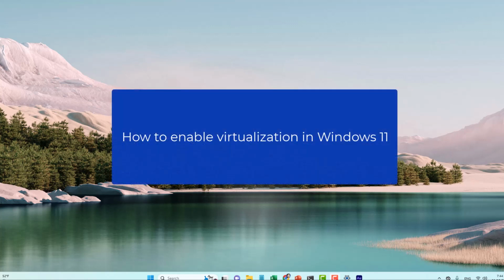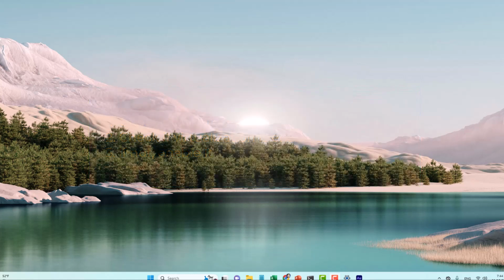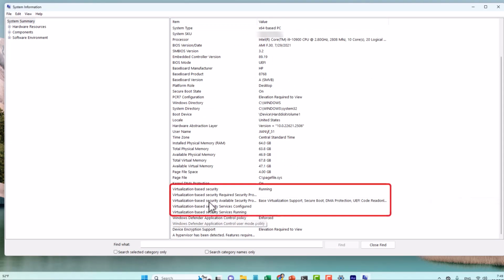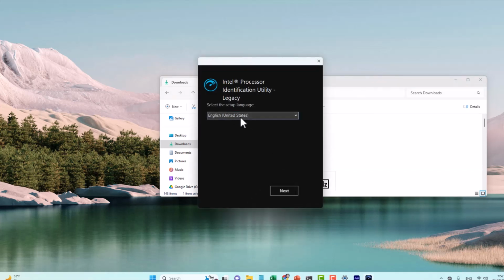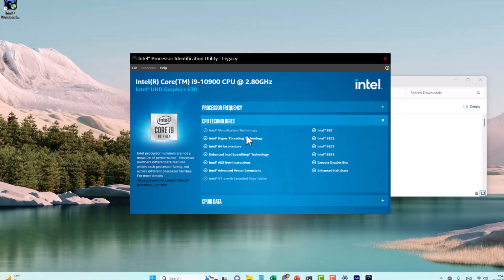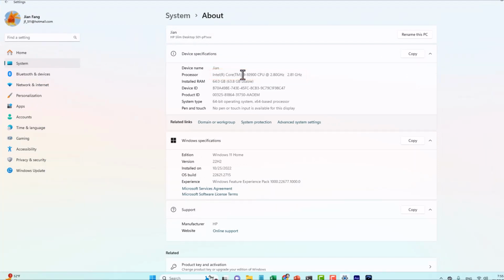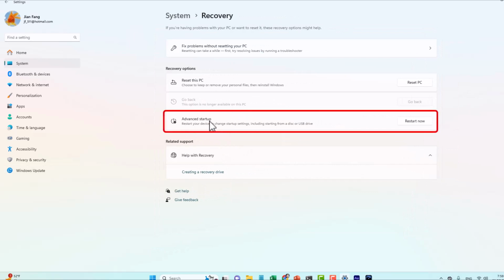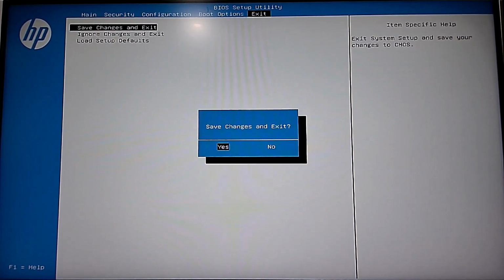How to enable virtualization in Windows 11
This is the first video for a 4-episode video series showing how to install macOS 14 Sonoma on VMWare Workstation. This video shows how to check and enable virtualization technology support in an Intel processor from Window 11.